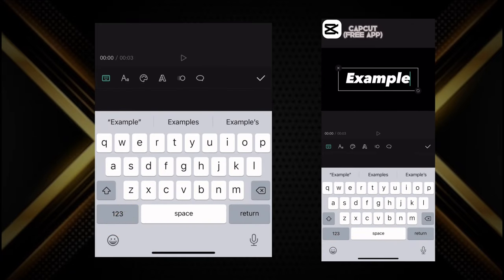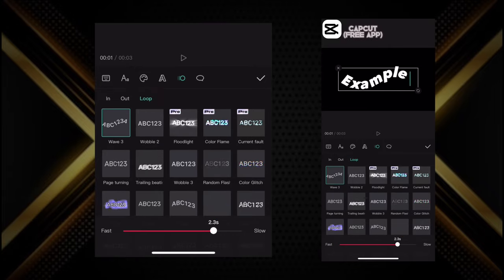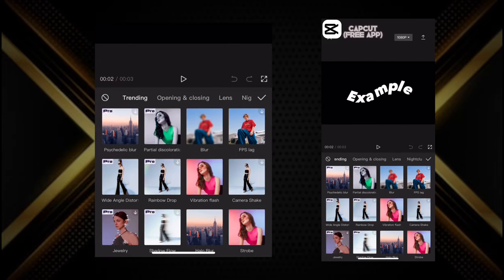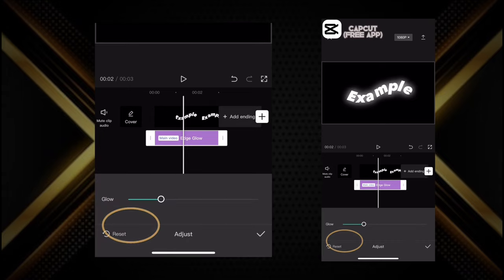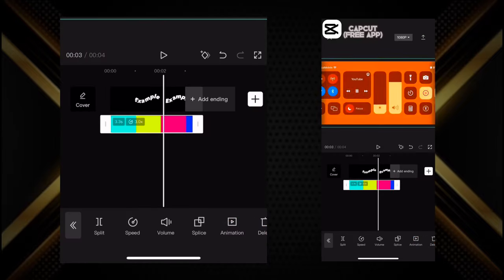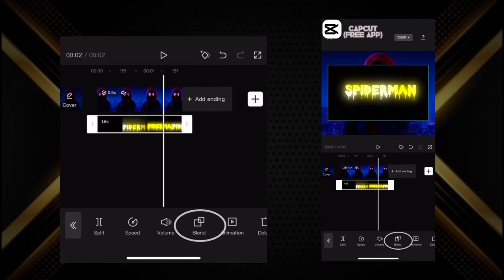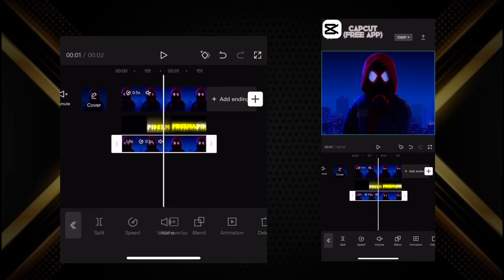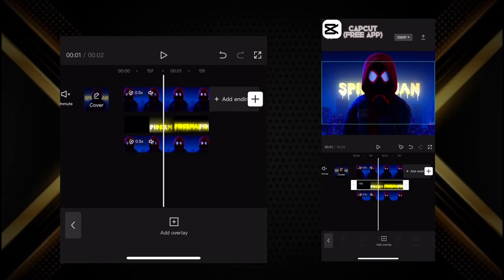CapCut Tutorial | Glow Text + Text Behind character (Syzo)